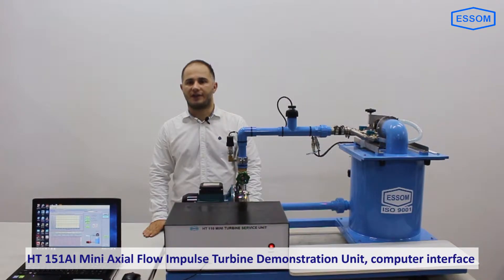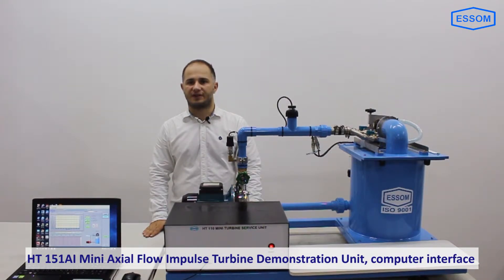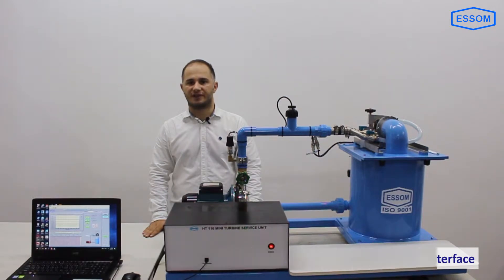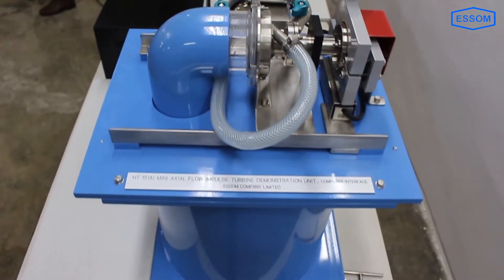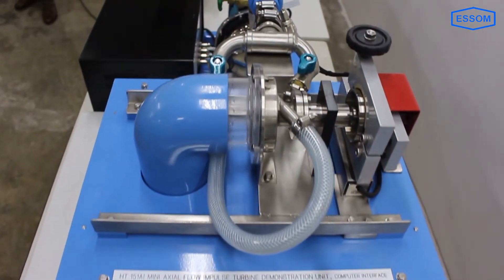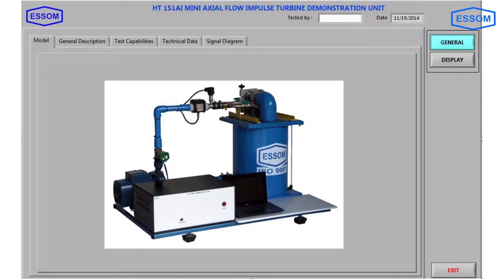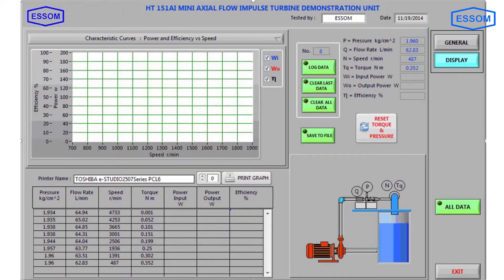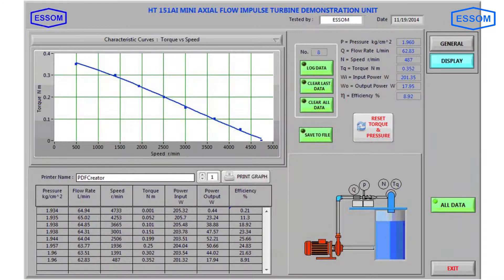HT151AI MINI AXIAL FLOW IMPULSE TURBINE DEMONSTRATION UNIT, Computer Interface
This is a mini axial flow impulse turbine for studying the turbine characteristics with data analysis by computer.

The unit consists of the mini axial flow impulse turbine with a dynamometer, output power sensors, and software. The turbine adjustable guide vanes direct water spirally to the runner.

The unit is to be used with HT110 Mini turbine service unit, and a computer. Both are separately supplied.